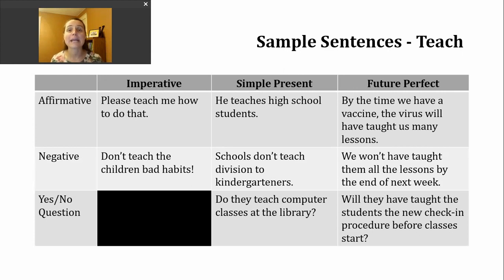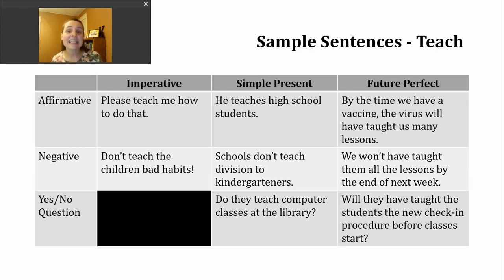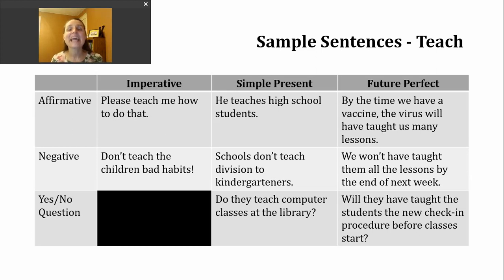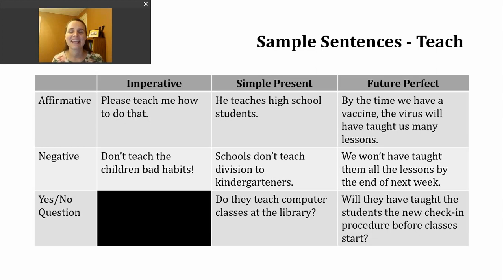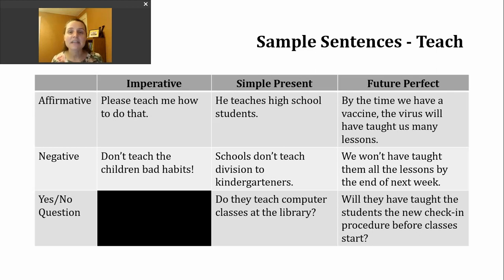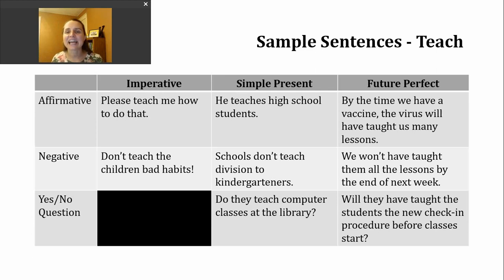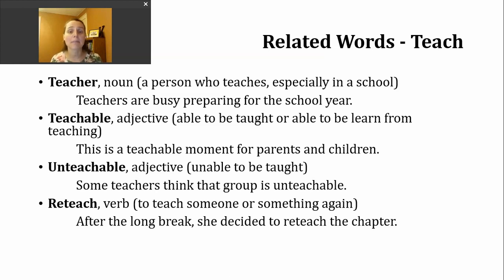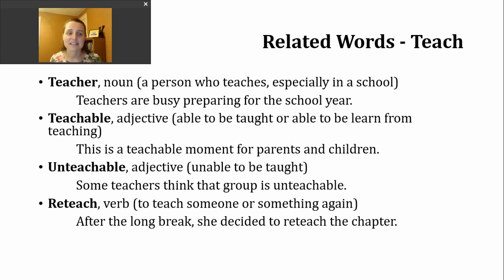Verb of the Day - Teach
This video discusses (1) some of the meanings for the word TEACH; (2) how to form affirmative statements, negative statements, and yes/no questions in the imperative, simple present, and future perfect; and (3) related words.